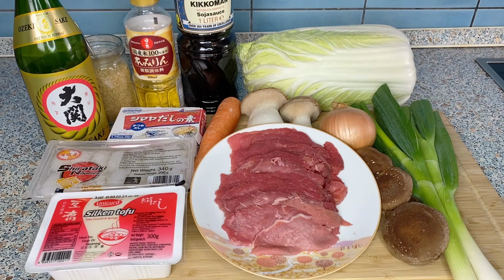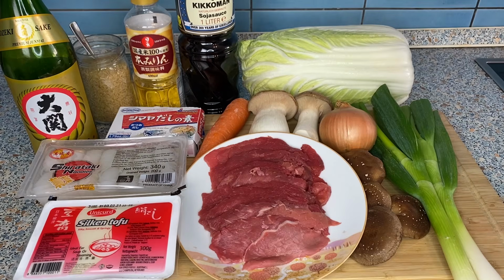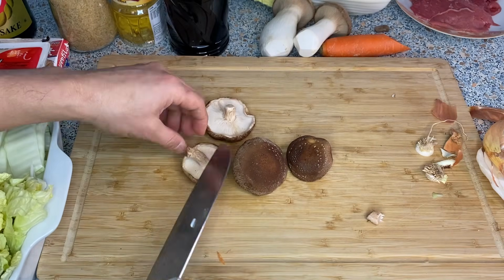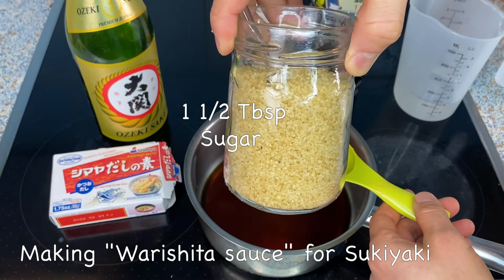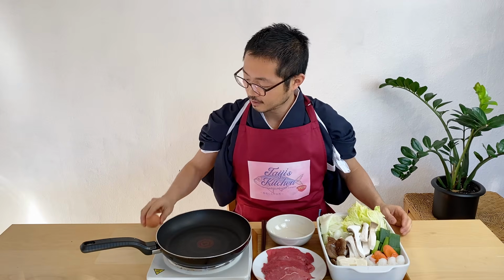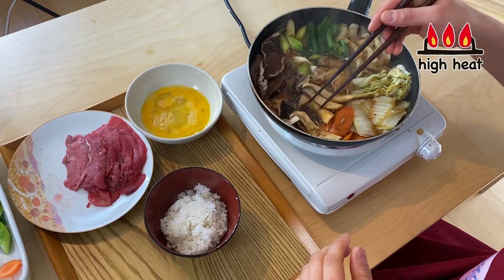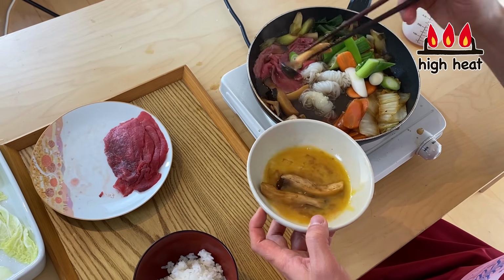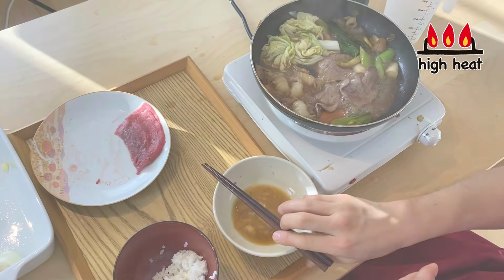How to cook SUKIYAKI 🍲 (Hotpot) 〜すき焼き〜 | easy Japanese home cooking recipe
In this video, I am making Sukiyaki, Japanese style hotpot (Fondu) with thinly sliced beef (or chicken). This is a very savory and yet easy dish, which we often make in the winter, because it warms up from inside.

Ingredients for Sukiyaki (1 Serving)
Sliced Beef (or chicken)                                      200g
Nappa cabbage                                                3-5 leaves
Shitake/King trumpet mushrooms                 3-5 pcs
Carrots                                                                   1/2
Onions                                                                    1/2
Scallions                                                                 2-4
Tofu                                                                         1/2

Warishita sauce
 - Sake                                                                  3 Tbsp
 - Mirin                                                             1 1/2 Tbsp
 - Sugar                                                            1 1/2 Tbsp
 - Dashi powder                                                 1/2 Tsp

00:00 Intro
00:55 Ingredients
02:28 Preparing ingredients
05:06 Making Warishita sauce
06:20 Cooking Sukiyaki
08:21 Eating
11:21 Ending
12:02 Recipe